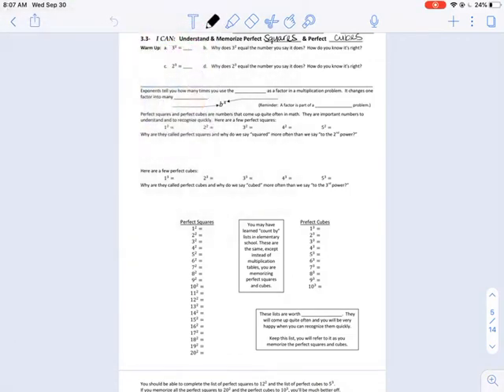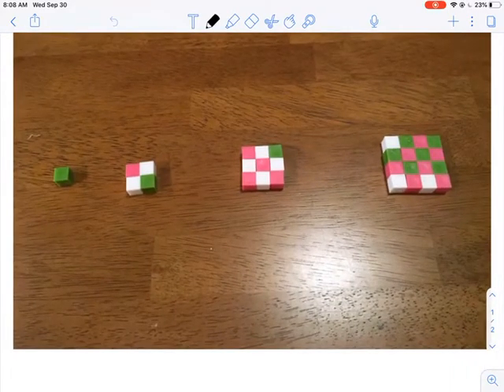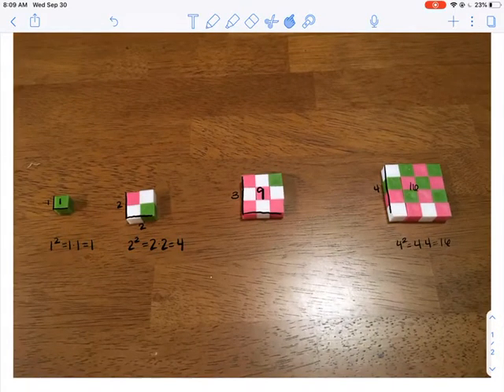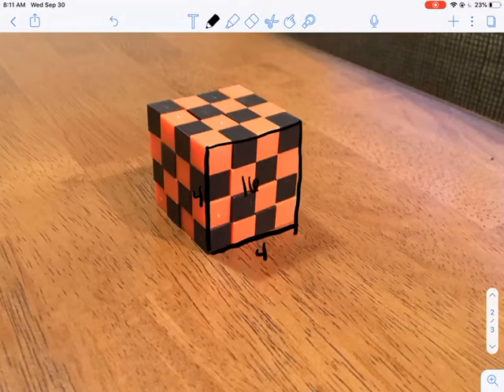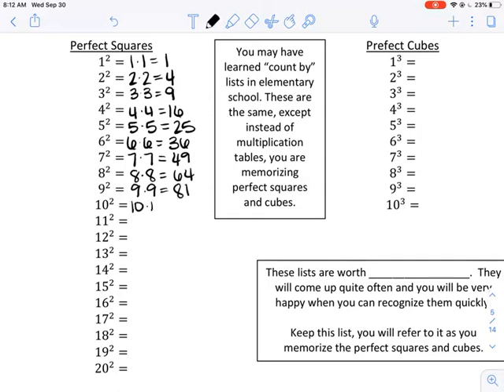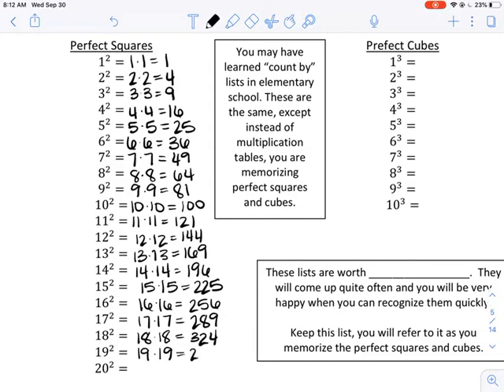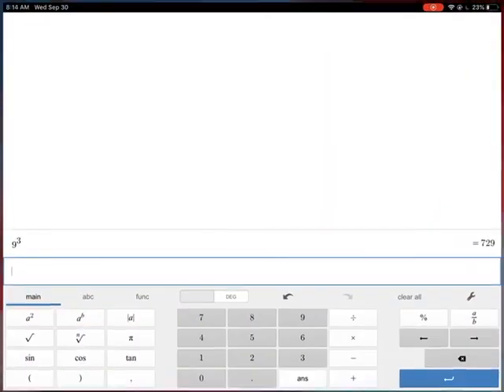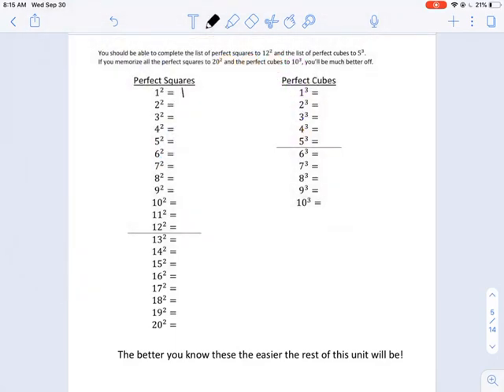Perfect Squares and Perfect Cubes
I introduce perfect squares and perfect cubes, explain why they’re called that, and review how to find the first 20 perfect squares and first 10 perfect cubes. I recommend memorizing them to make finding square roots easier!